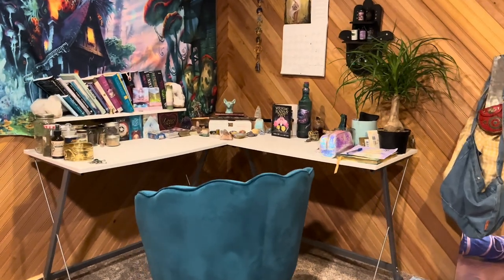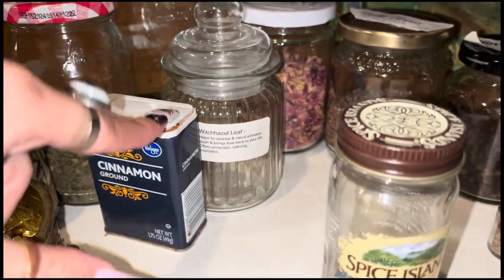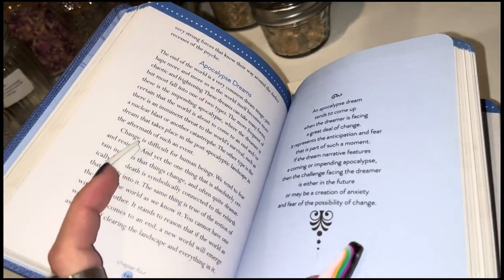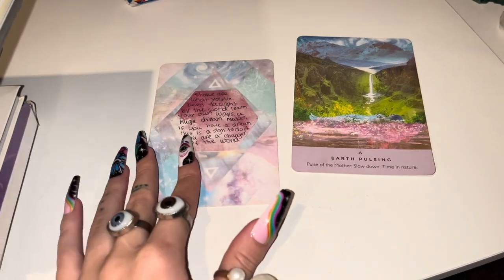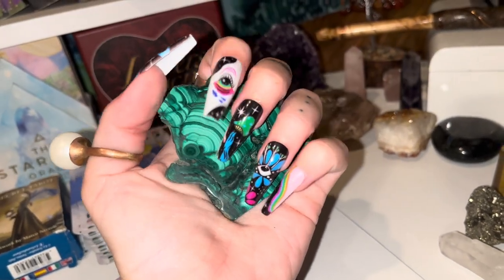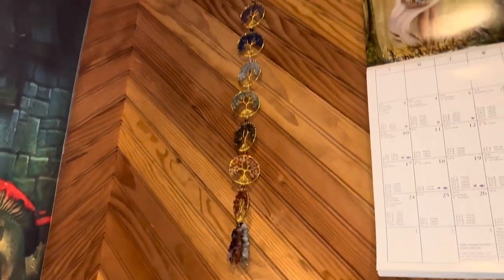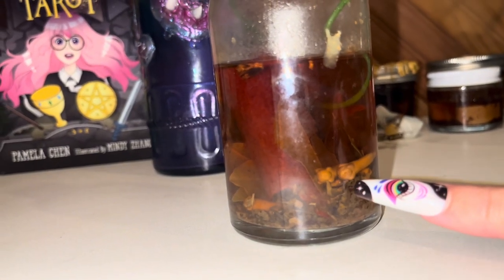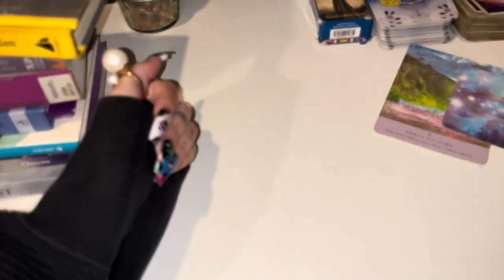Altar Tour🔮Crystals/Potions/Witchy Books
Fantasy World 🎶no coyright lofi hiphop
Upbeat Chillhop | No Copyright | Mic Lofi